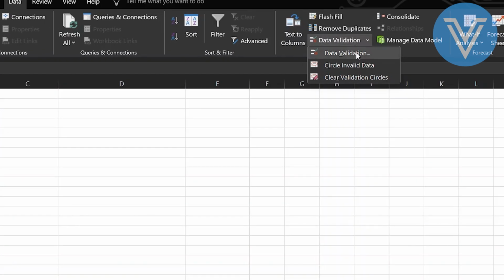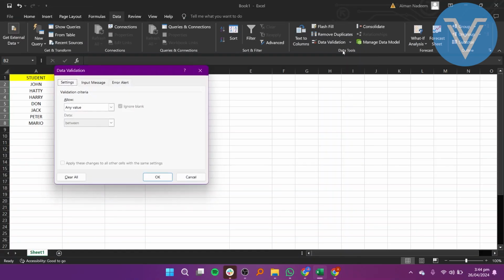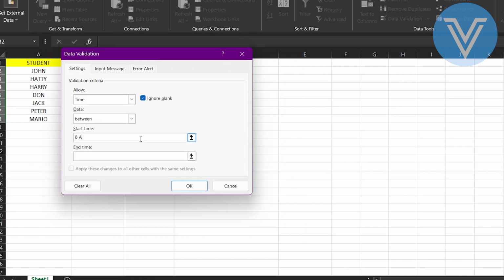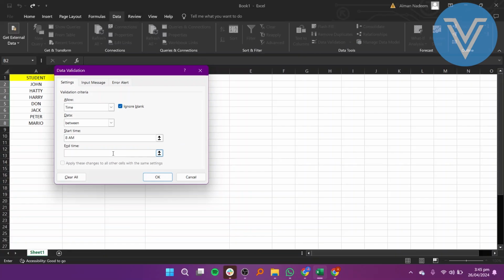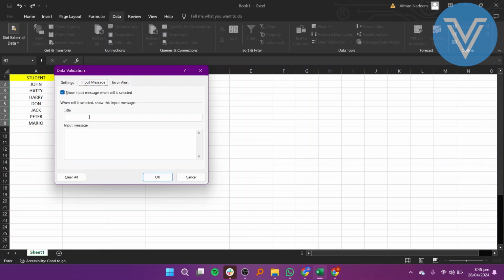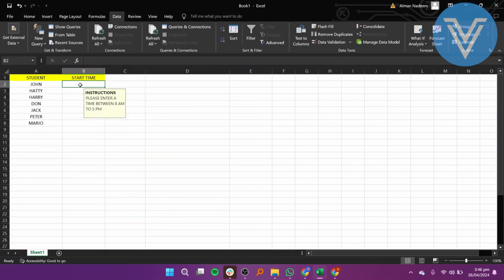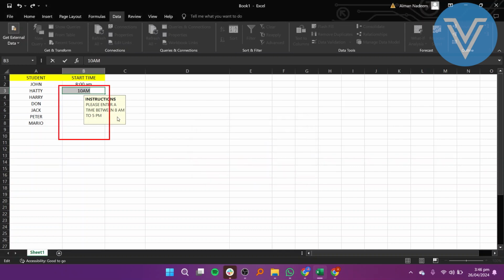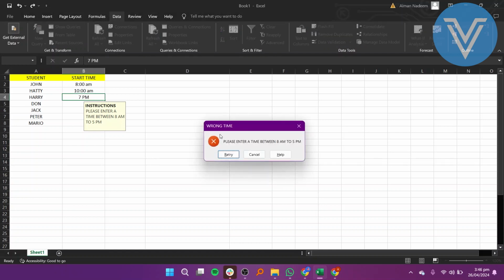HOW TO USE DATA VALIDATION IN EXCEL 2024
In this tutorial, we'll guide you through the process of HOW TO USE DATA VALIDATION IN EXCEL 2024. We've broken it down into easy-to-follow steps to ensure you get the most out of it. this video is packed with valuable insights you won't want to miss. 🚀.  Make sure to watch until the end for all the key insights.